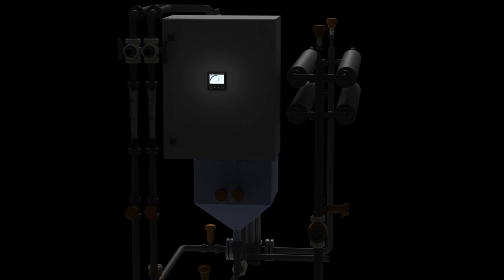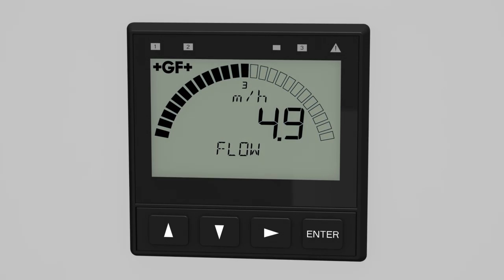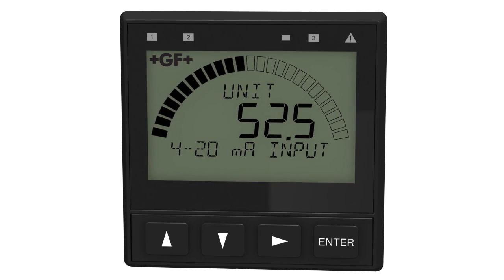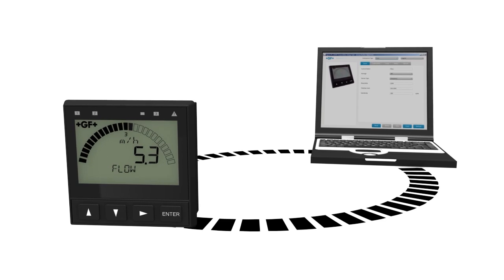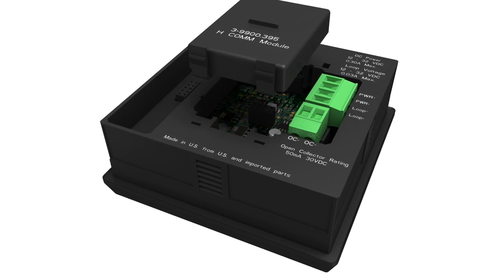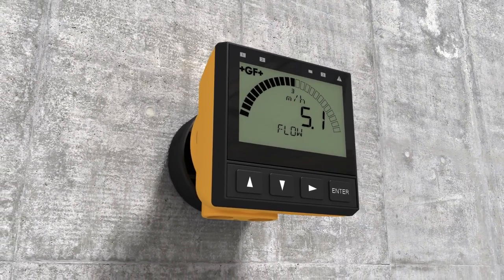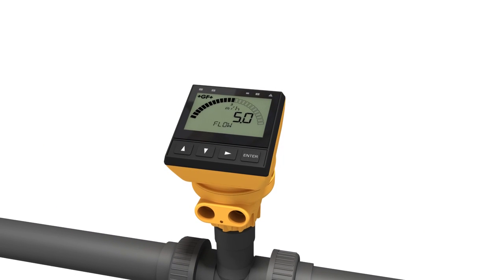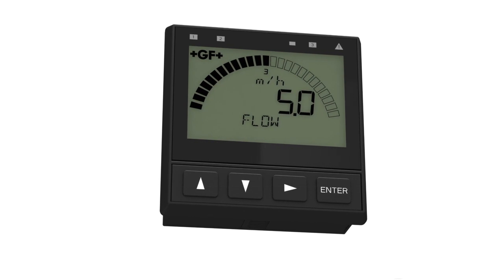Signet 9900 SmartPro™ Transmitter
GF Piping Systems has added the new Signet 9900 SmartPro™ Transmitter to its extensive line of flow and analytical measurement instrumentation. The new device features multi-parameter capabilities and a large auto-sensing backlit display that allows at-a-glance visibility, even in dark conditions. The Signet 9900 SmartPro™ Transmitter provides a single channel interface for many different parameters including Flow, pH/ORP, Conductivity/Resistivity, Salinity, Temperature, Pressure, Level and other sensor types that output a 4 to 20 mA signal. Its multi-parameter capability will replace many ProcessPro® and ProPoint® transmitters reducing part numbers and inventory levels.